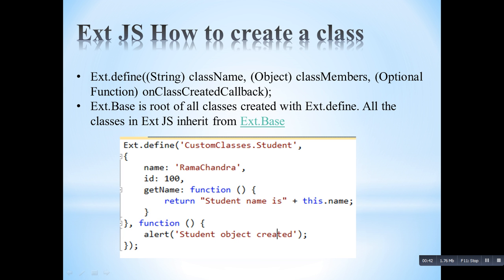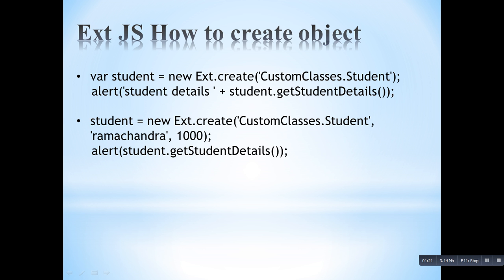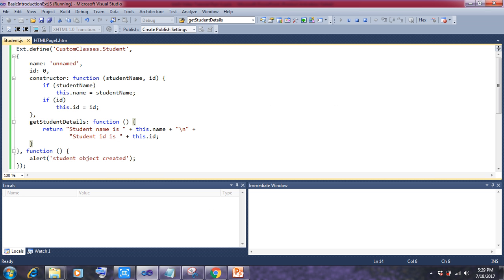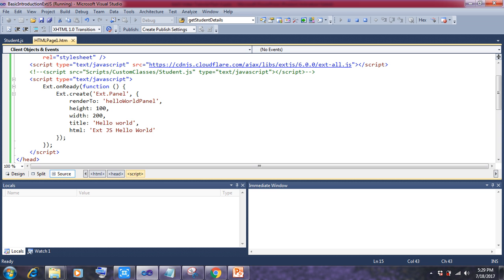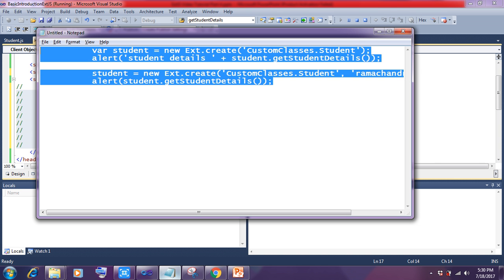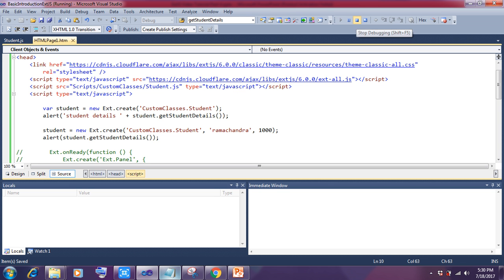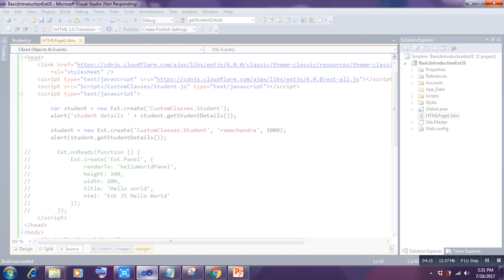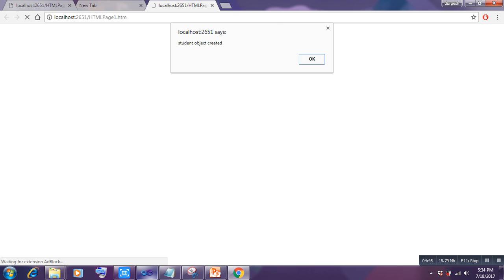ExtJS Basics part 4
This tutorial will explain how to create a object and a class  in ext js and how to call a class method in ext js.